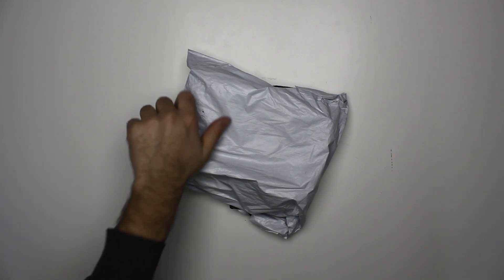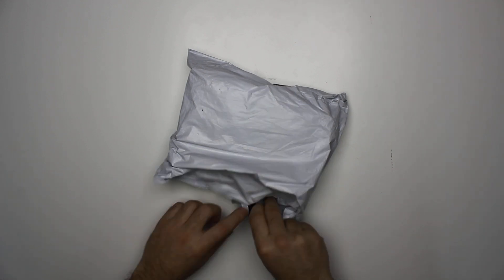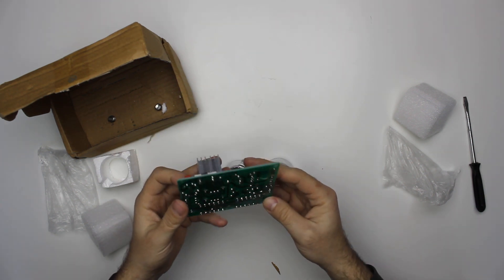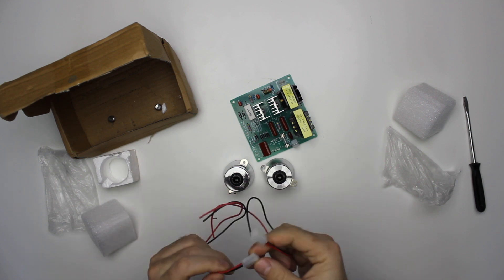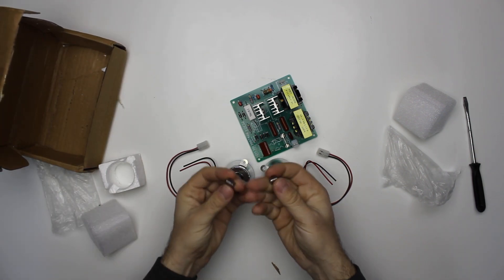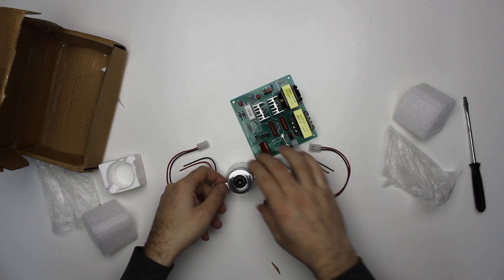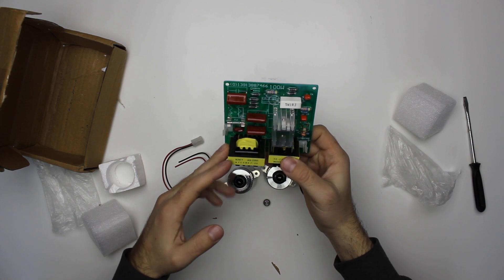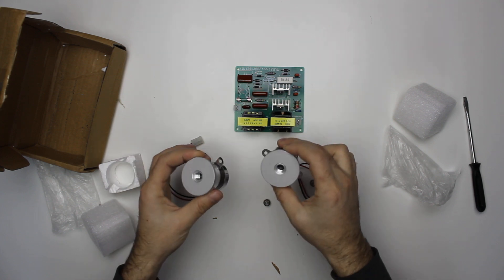Unboxing DIY Ultrasonic Cleaner Kit - 2 x 50W 40K Transducers And 100W Board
Unboxing DIY Ultrasonic Cleaner Kit - 2 x 50W 40K Transducers And 100W Board - We Unbox